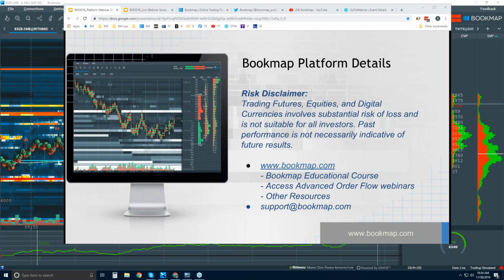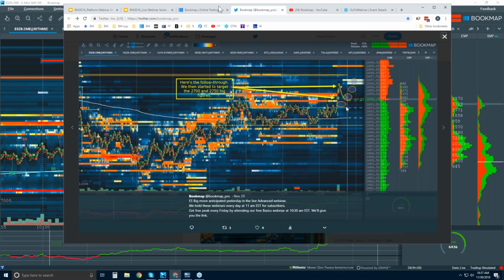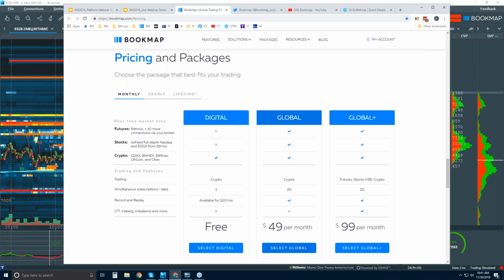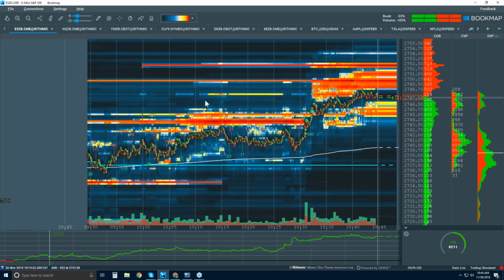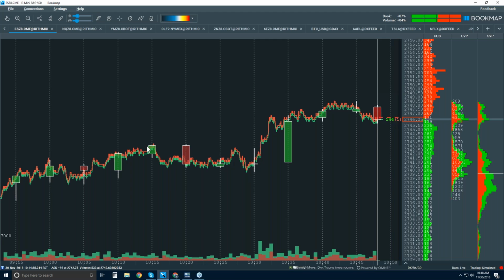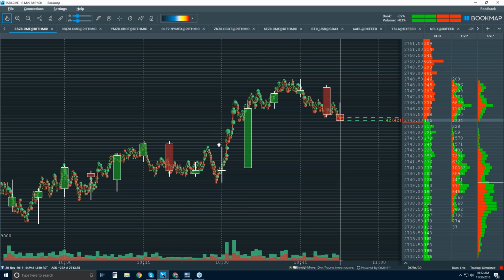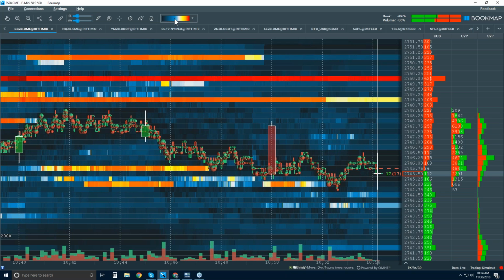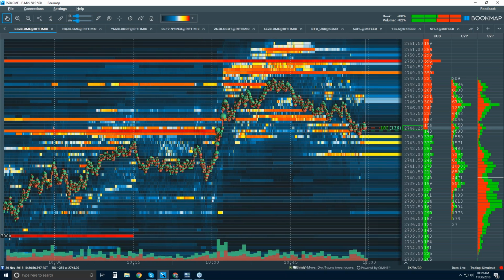2018-11-30 Bookmap Platform Details - Fri